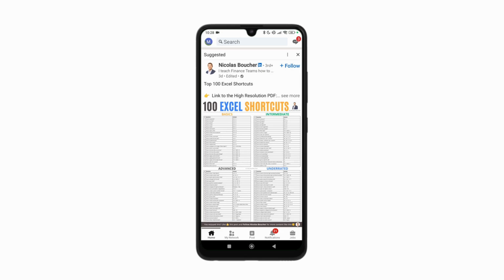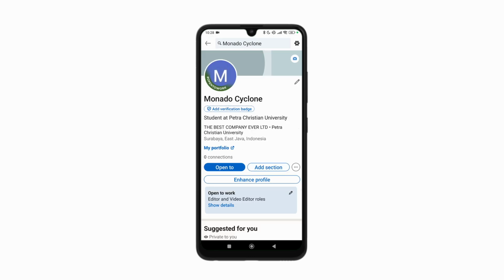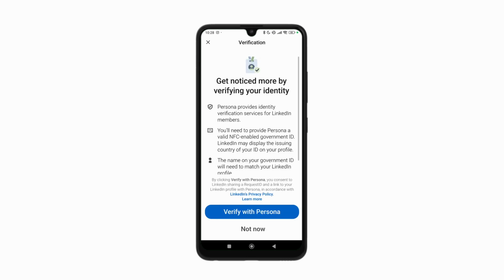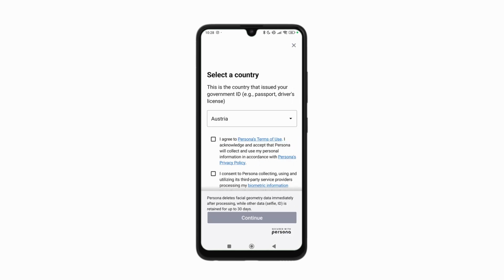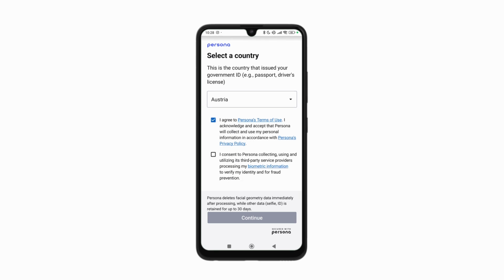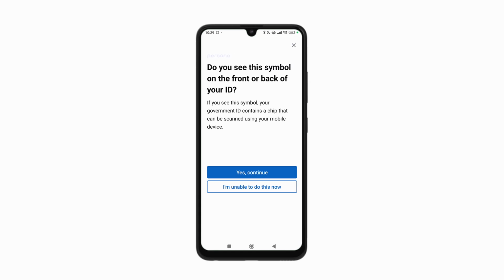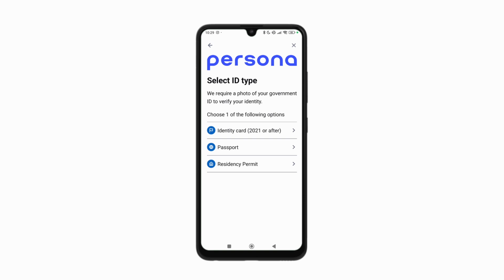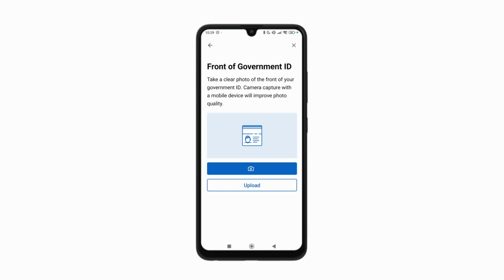Get Verified on LinkedIn for FREE in 2 Minutes ✅ | Fast 2025 Guide 🔍